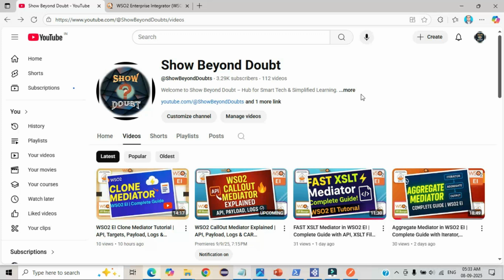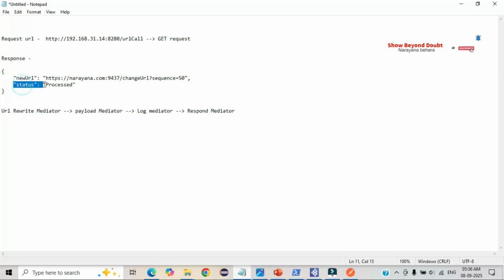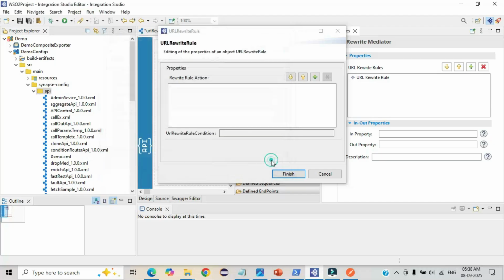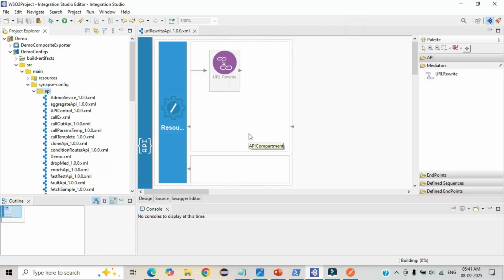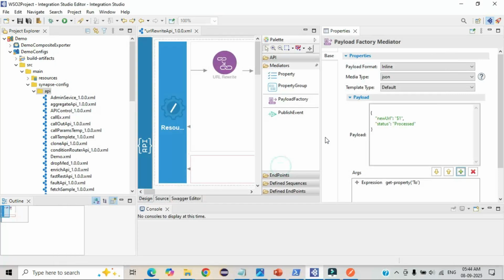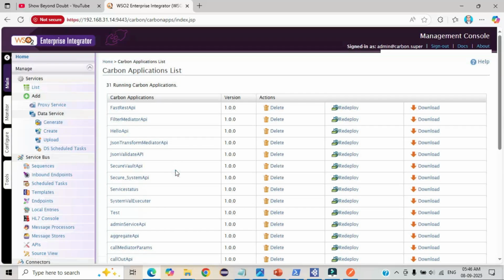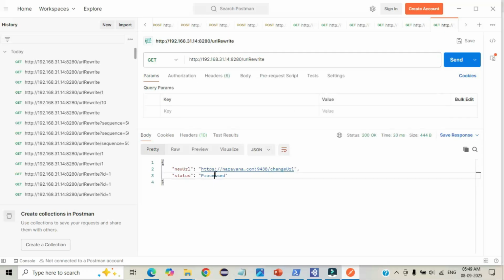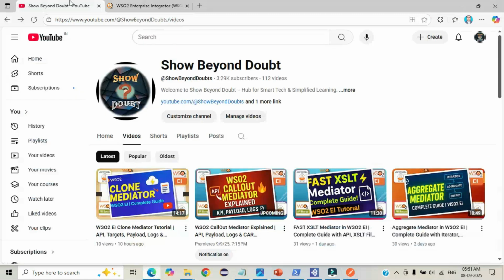URL Rewrite Mediator in WSO2 EI | Real-Time Example with Logs & Deployment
🚀 Learn URL Rewrite Mediator in WSO2 EI | Real-Time Example with Logs & Deployment 🚀

In this complete tutorial, you’ll learn how to use the URL Rewrite Mediator in WSO2 Enterprise Integrator step by step. From creating the API XML file to deploying your CAR file, this video covers everything you need to master URL rewriting in real-world scenarios.

What You’ll Learn:
✅ Introduction to URL Rewrite Mediator
✅ Creating and configuring API XML files
✅ Validating API resources and HTTP methods
✅ Adding URL Rewrite & Payload Mediators
✅ Logging messages with Log Mediator
✅ Sending responses using Respond Mediator
✅ Building and deploying CAR files
✅ End-to-end testing with dynamic parameter modification

Whether you’re a beginner or looking to sharpen your WSO2 EI skills, this tutorial shows how to implement URL rewriting in real-time with clear examples.

📌 Video Structure: URL Rewrite Mediator in WSO2 EI

00:01 – Introduction
Quick overview of URL Rewrite Mediator, its purpose, and real-world use cases.

00:07 – Create API XML File
Step-by-step guide to creating a new API XML for your integration.

00:45 – Requirement Analysis
Understand the scenario and define what you want to achieve with URL rewriting.

03:06 – Validate API XML Resource & Configurations
Ensure the HTTP method types and resource configurations are correctly set.

03:27 – Add URL Rewrite Mediator
Add the mediator and explain each configuration and rule in detail.

07:42 – Add Payload Mediator
Show how to fetch data from the URL Rewrite Mediator and pass it along using Payload Mediator.

10:16 – Add Log Mediator
Demonstrate logging of messages, including modifying log levels for debugging.

10:33 – Add Respond Mediator
Configure the Respond Mediator to send the final response back to the client.

10:44 – Build CAR File for Deployment
Package your project into a CAR file ready for deployment.

11:46 – Deploy CAR File
Deploy the CAR file to validate your source code on WSO2 EI server.

12:15 – End-to-End Testing
Test the complete flow and show dynamic modification of parameters to ensure everything works as expected.

📎 Useful Resources
GitHub Source Code:

🎯 What You’ll Find Here:
✅ Step-by-step tutorials
✅ Technology deep dives & guides
✅ Myth-busting & fact-checking